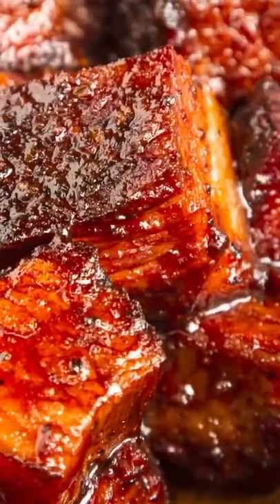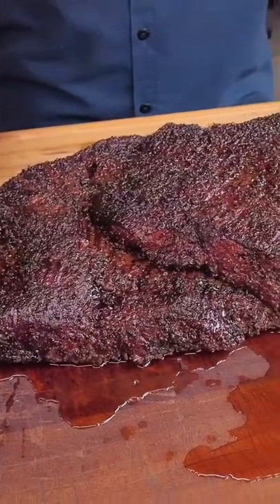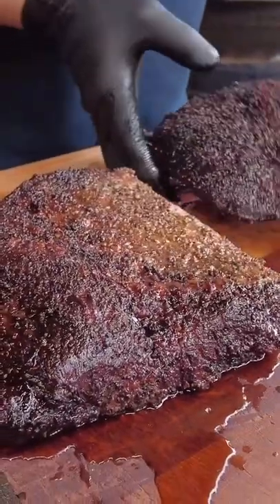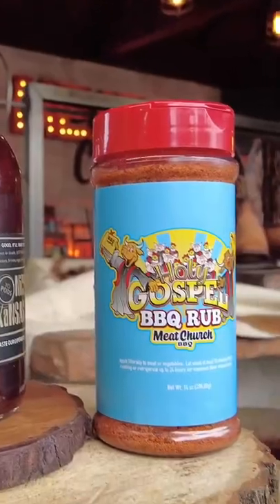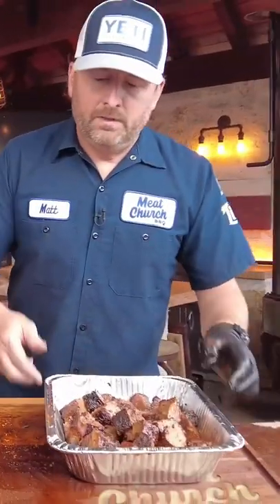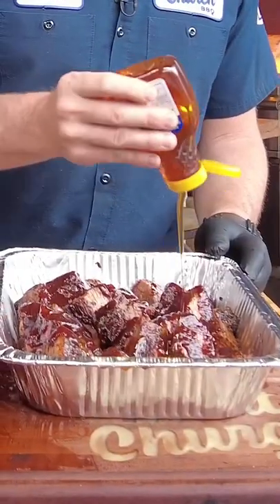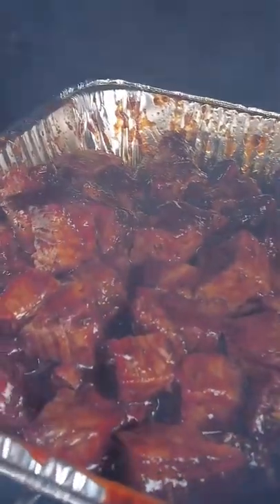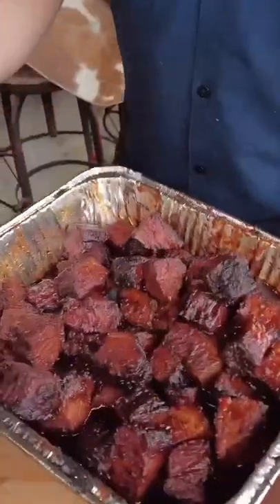Are these the best bite in BBQ?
Brisket Burnt Ends
You know I believe Texas is the King of all BBQ. However, Kansas City Brisket Burnt Ends may be the best bite in all of BBQ. Arthur Bryant's in KC originated this amazing BBQ bite and they have become very popular over the years. In the recipe and video we will show you a very strait forward way to get maximum burnt ends out of the point on a full packer brisket.